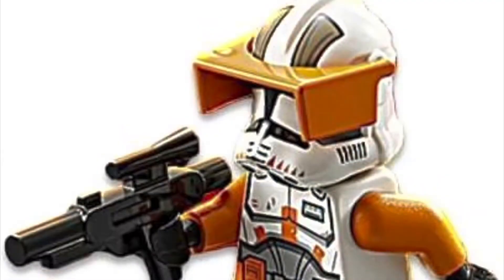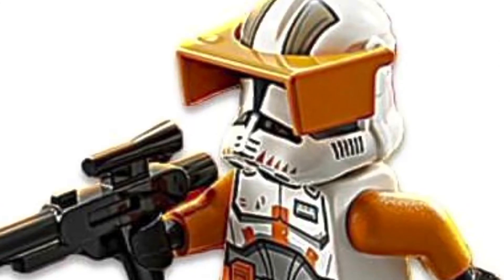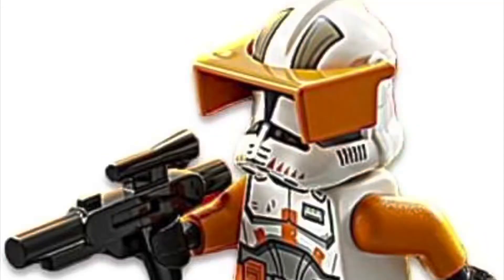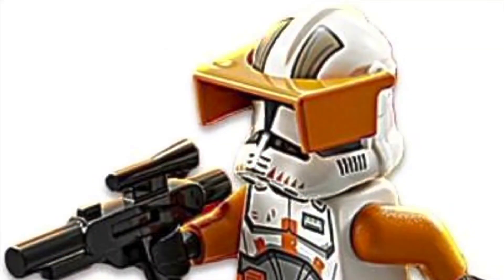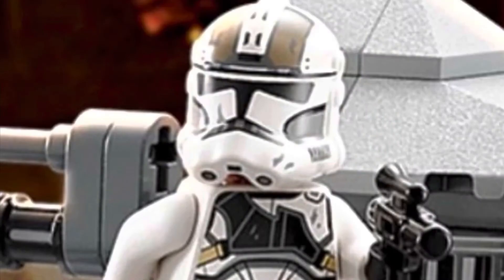The average LEGO fans reaction to phase 2 Cody